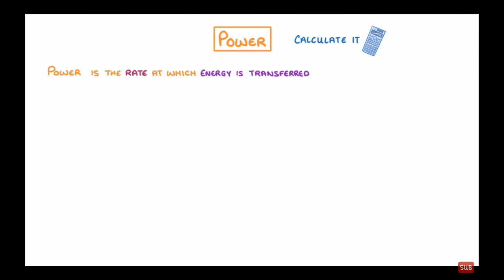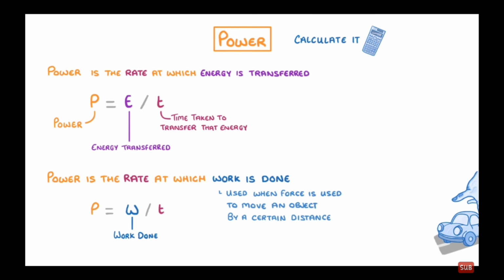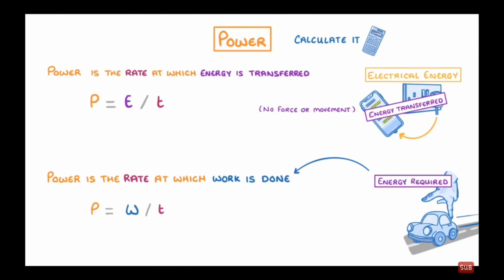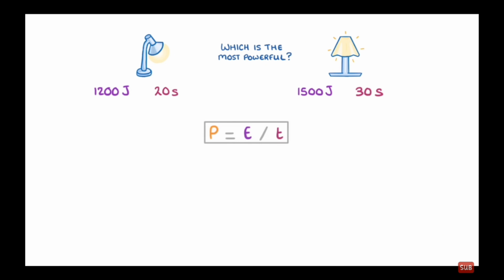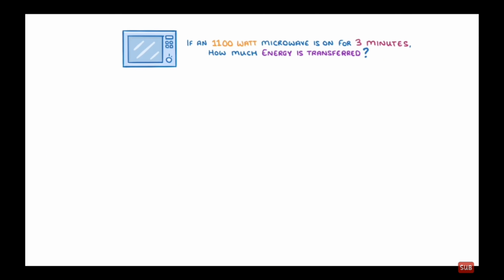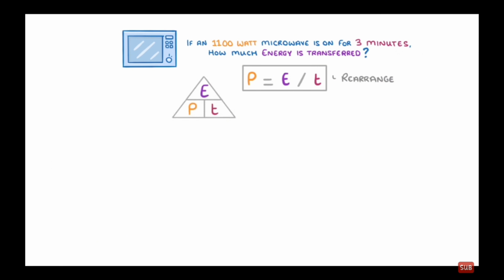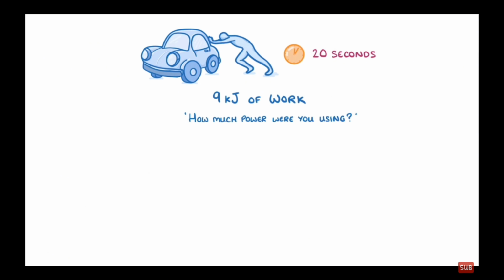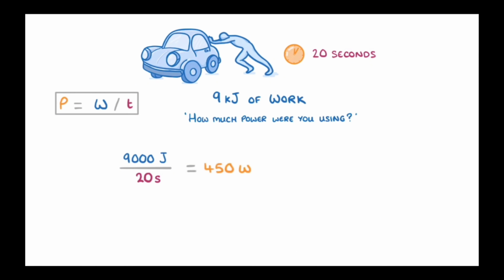Power and work done. For GCSE IGCSE foundation tier and higher tier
today we will be talking about power and work done and how to calculate and measure it

NOTE THIS IS FOR GCSE IGCSE FOUNDATION TIER AND HIGHER TIER ONLY